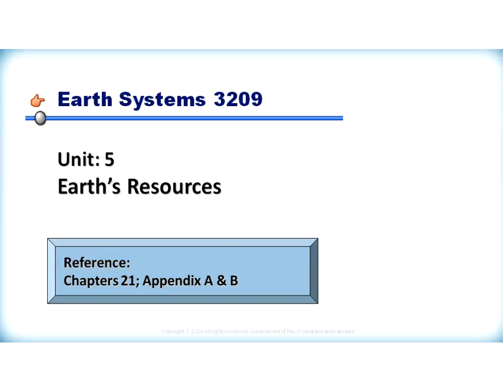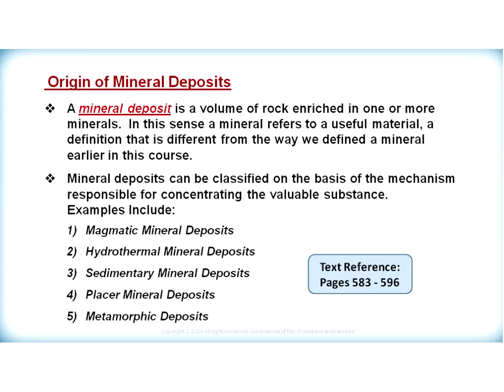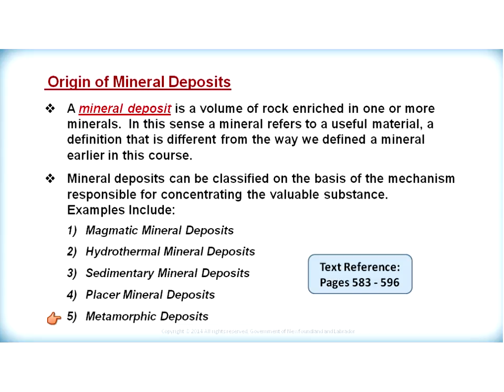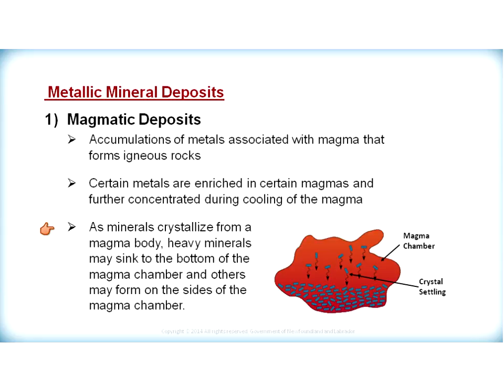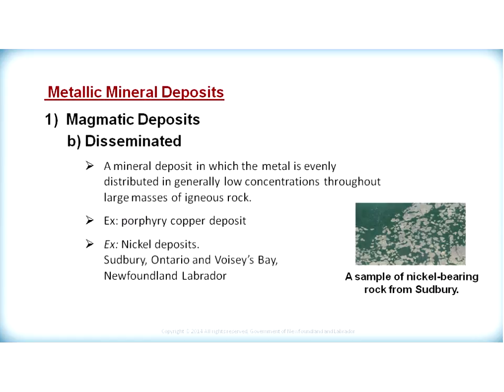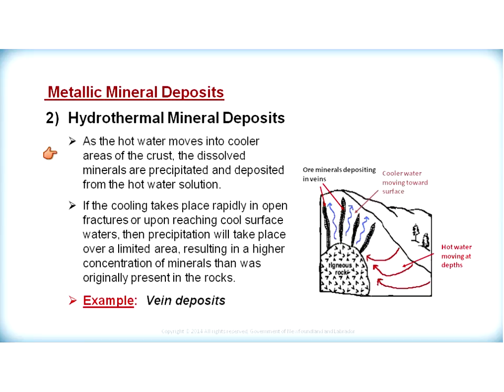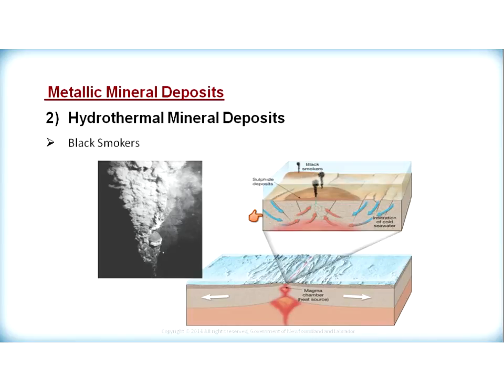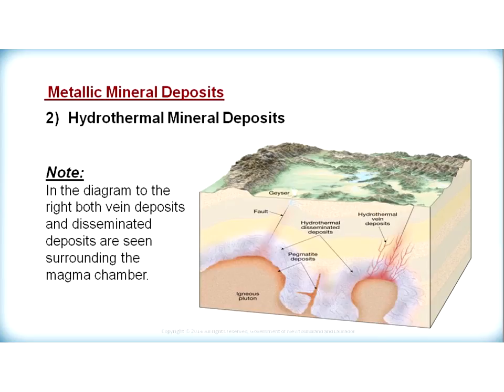ES 3209 5 1 1 Economic Minerals and Mineral Deposits